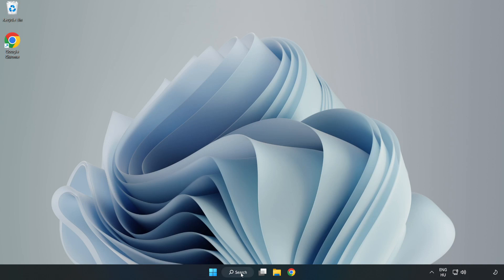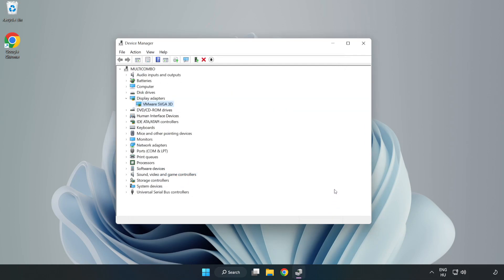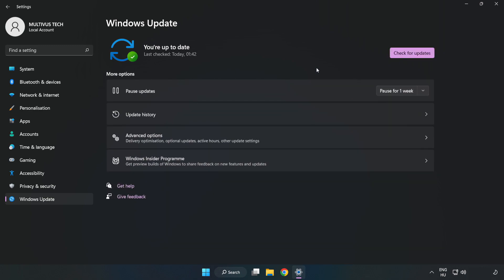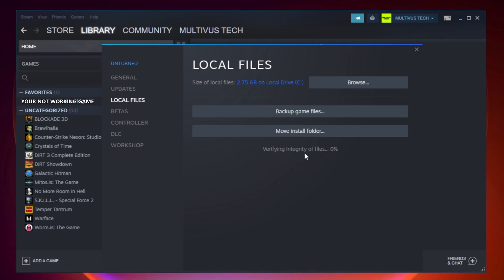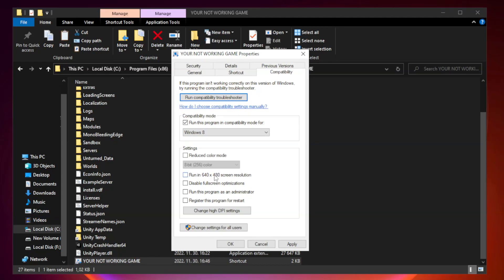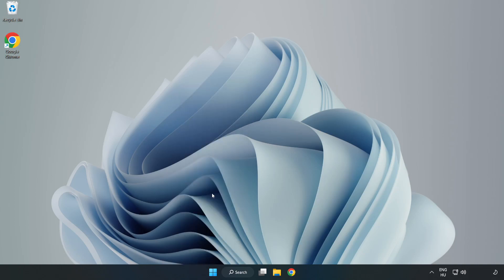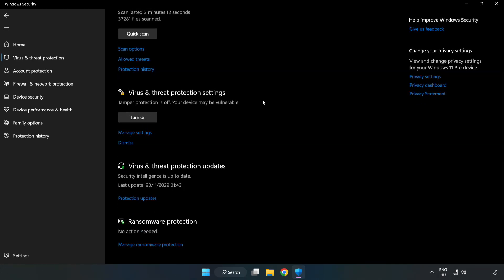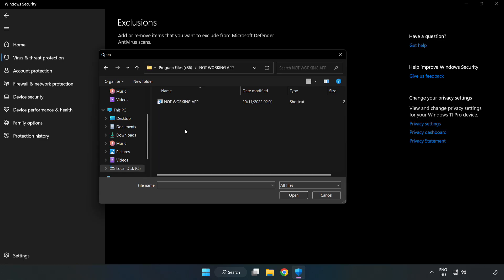How to FIX Rimworld Crashing on Startup!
I'm going to show How to FIX Rimworld Crashing on Startup!